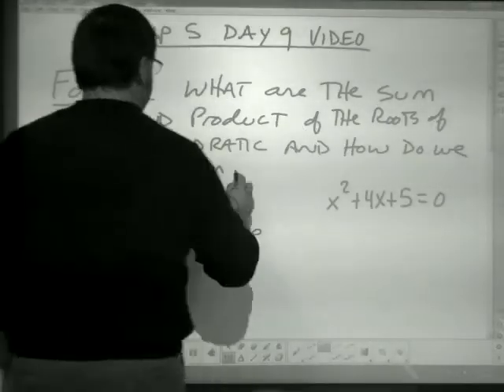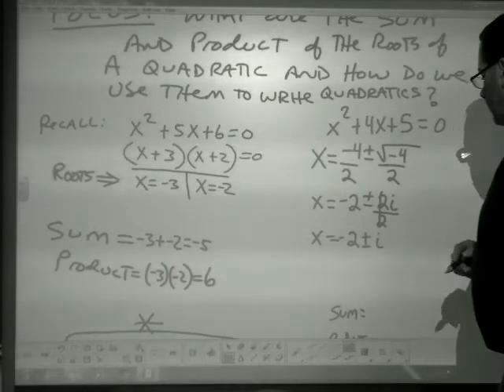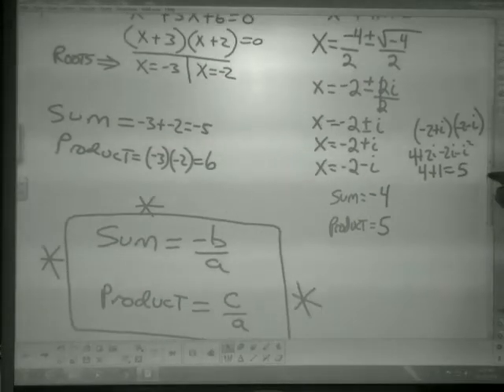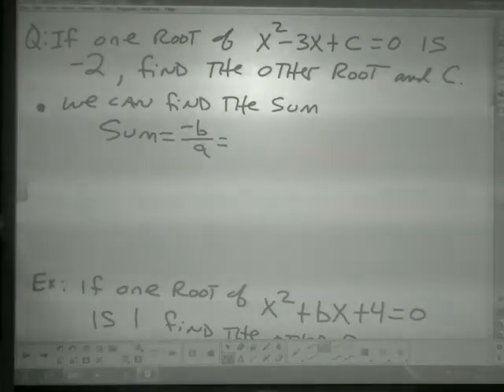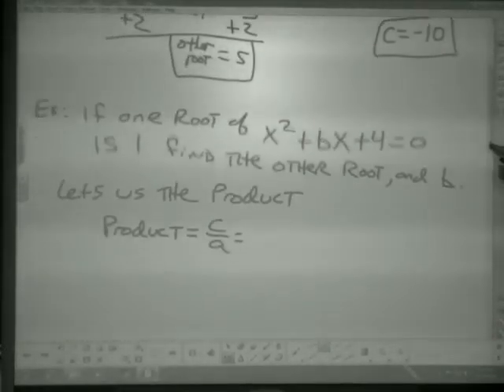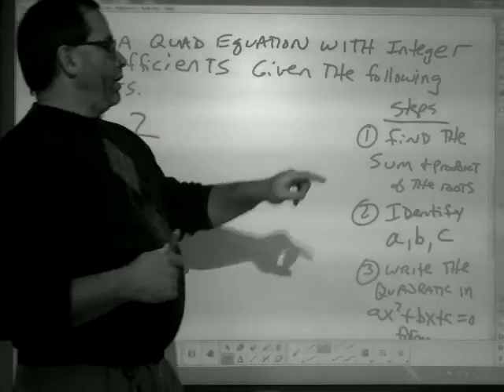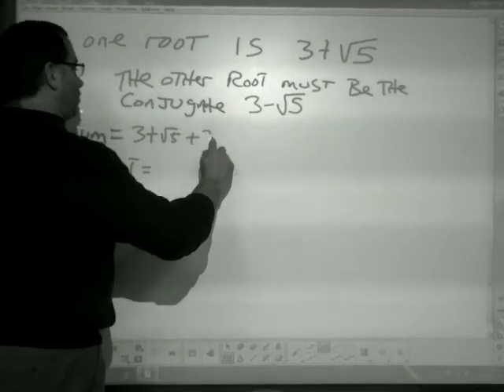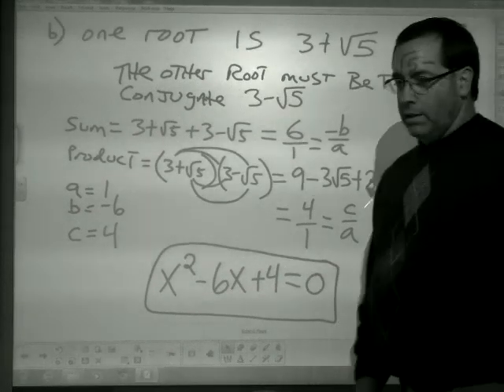A2Trig Chap 5 Day 9